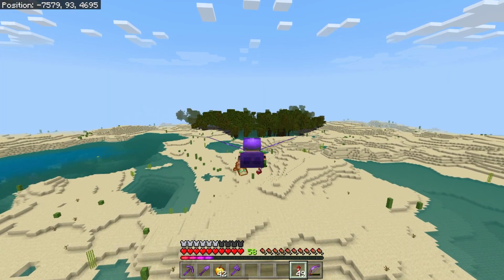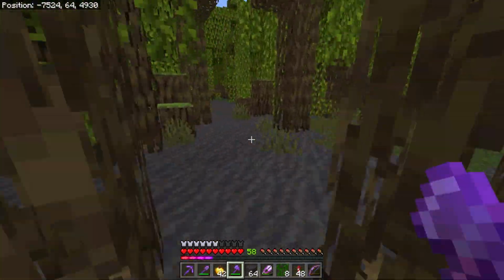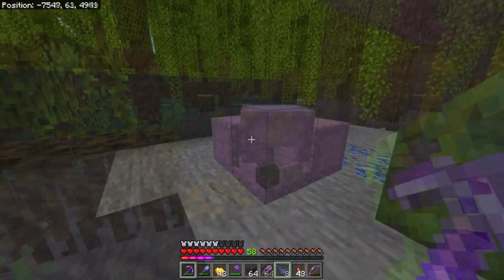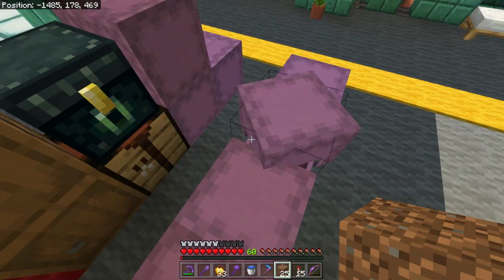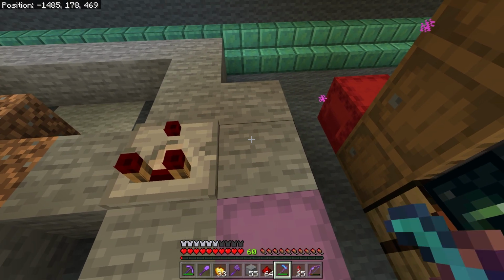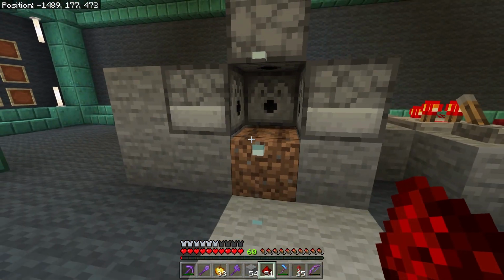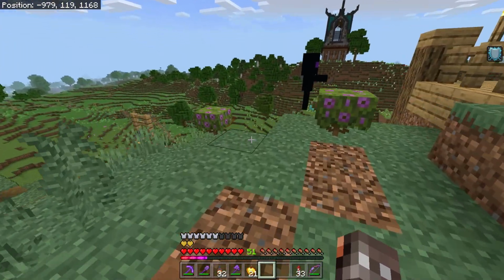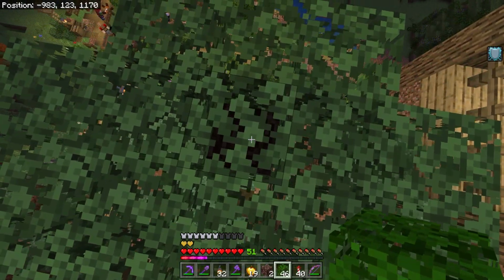Dirt Dynasty | Truly Bedrock SMP Season 4 E39 Minecraft Bedrock MCPE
The Humble hills are the perfect place to begin the Dirt Dynasty!

Keep up to date on recent events on Twitter

SlackLizard merc can be found here!